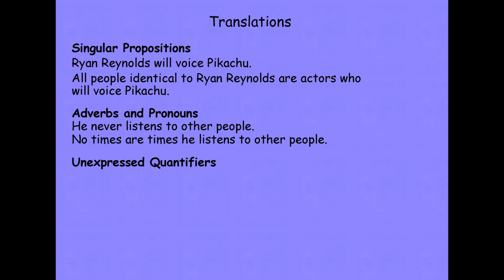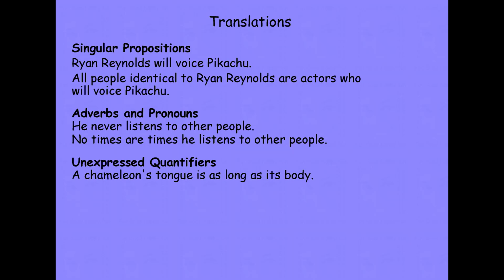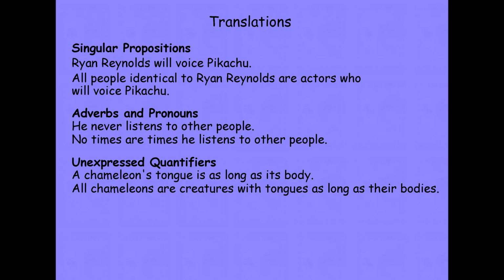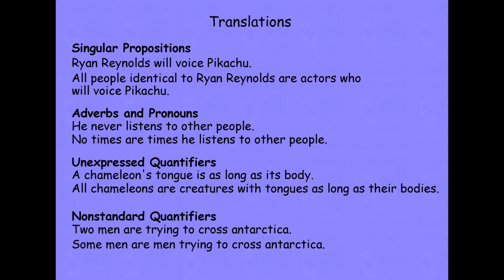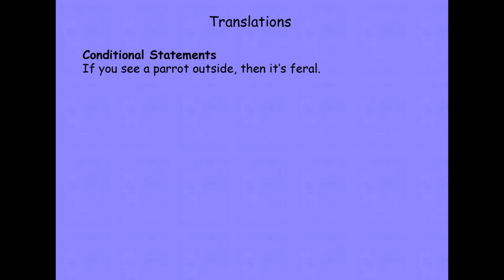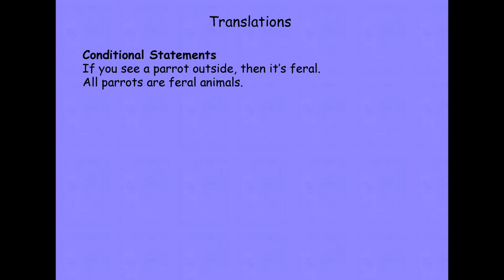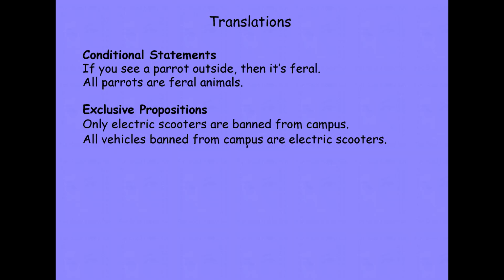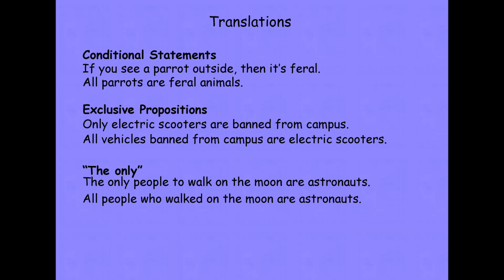Translation From English To Standard Form Categorical Statements 2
Translation From English To Standard Form Categorical Statements